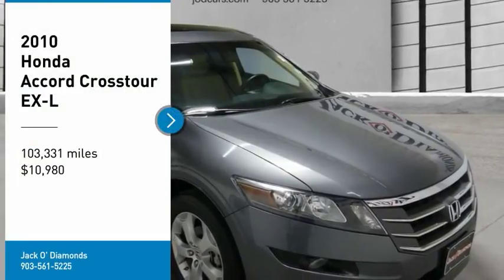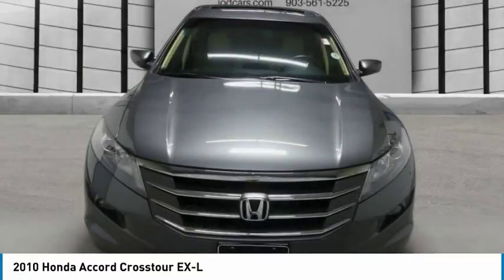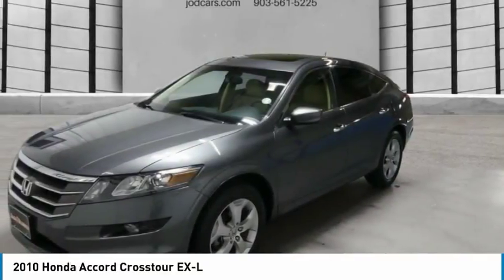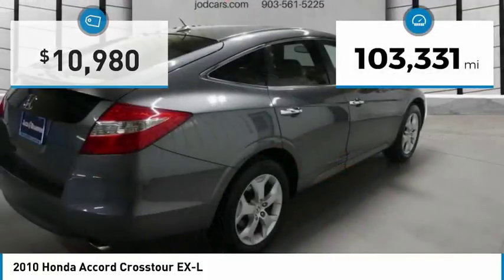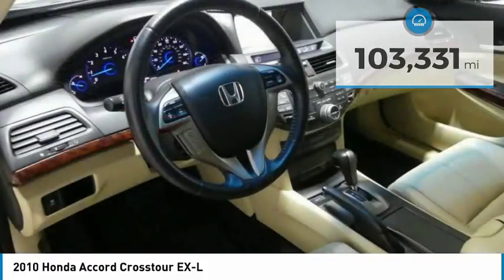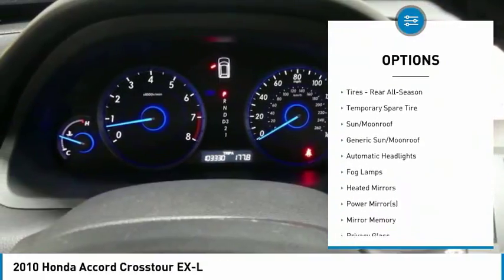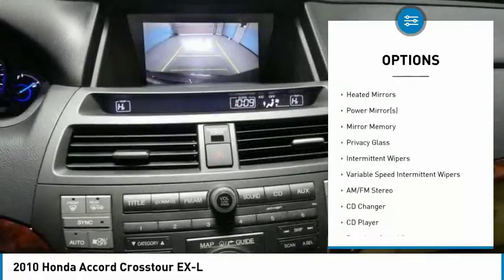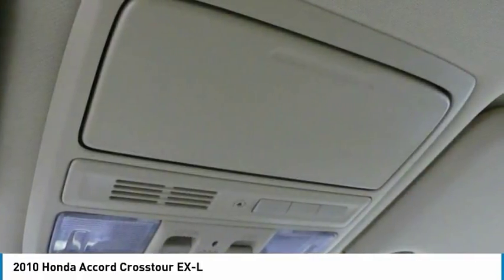2010 Honda Accord Crosstour 18HA109A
2010 HONDA ACCORD CROSSTOUR Tyler, TX
Stock# 18HA109A

Jack O'Diamonds
2500 Wsw Loop 323

New Arrival! -Leather -Bluetooth -Auto Climate Control -Aux. Audio Input ABS Brakes -Power Seat -Automatic Headlights -Heated Front Seats -AM/FM Radio and many other amenities that are sure to please. Based on the excellent condition of this vehicle, along with the options and color, this Honda Accord Crosstour is sure to sell fast. -Front Wheel Drive -Multi-Zone Air Conditioning - Garage Door Opener